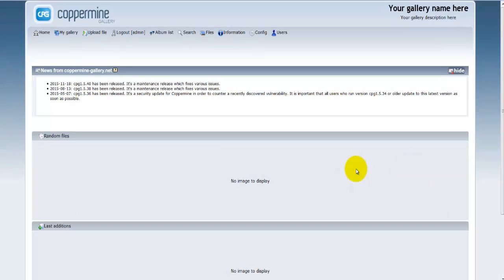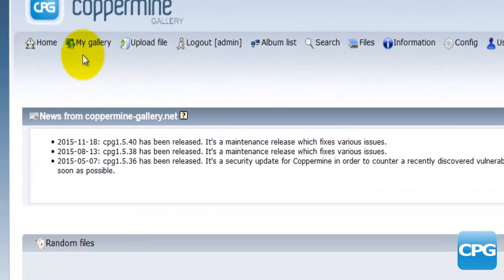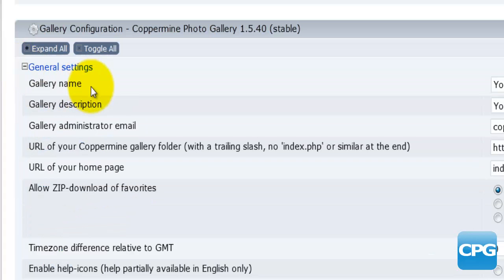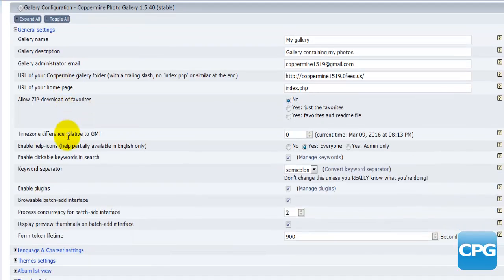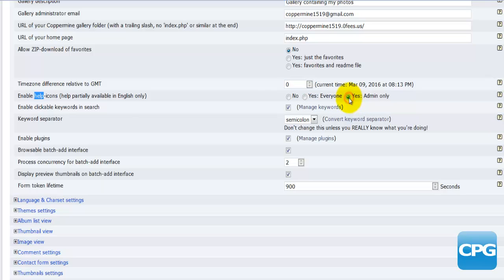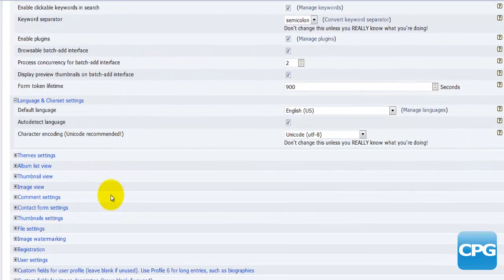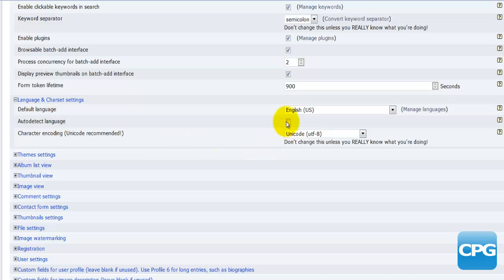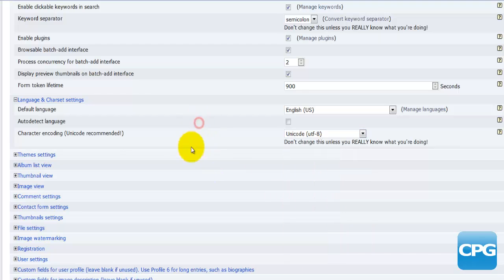The first settings of Coppermine CMS #3 How to Create a Photo Gallery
After the installation of Coppermine CMS have to set the first configuration parameters: give a name to our site and an adequate description, set a language, and more.